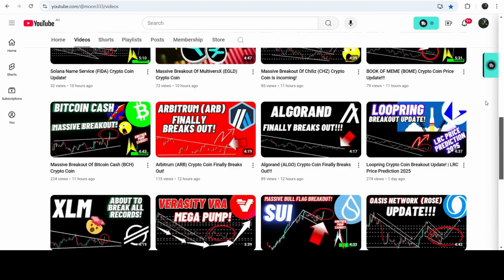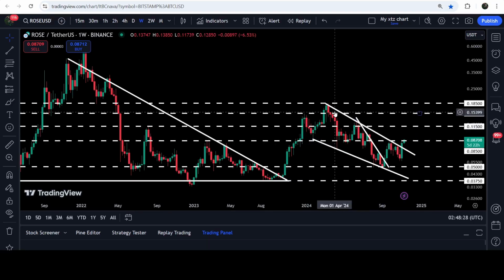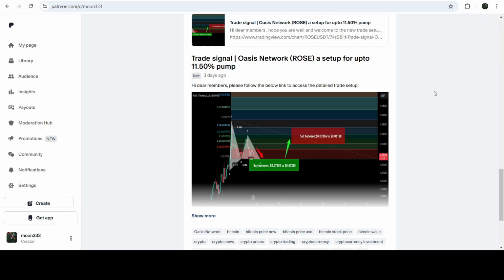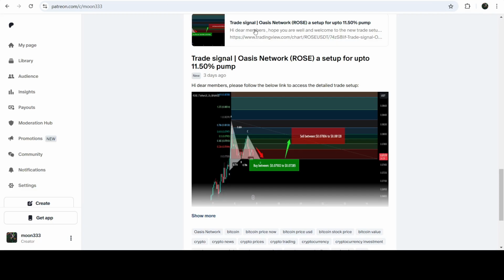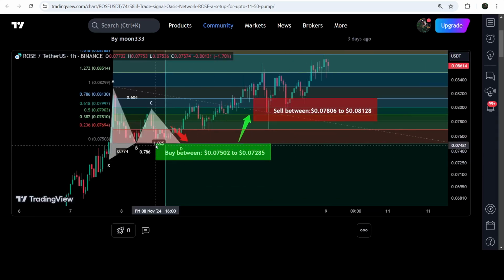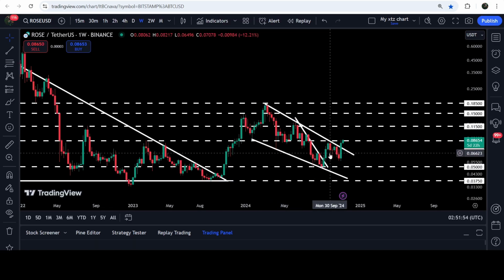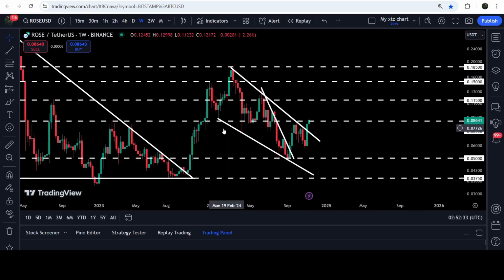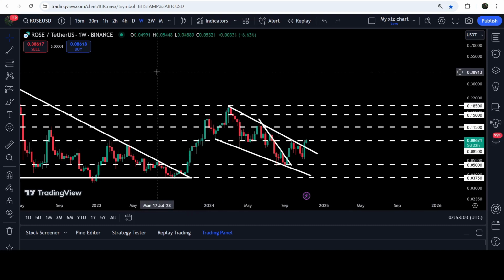Oasis Network ROSE Crypto Coin Breaks out! | What's Next for ROSE?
Or

Here is the report for the trading signals for the month of Oct, 2024: